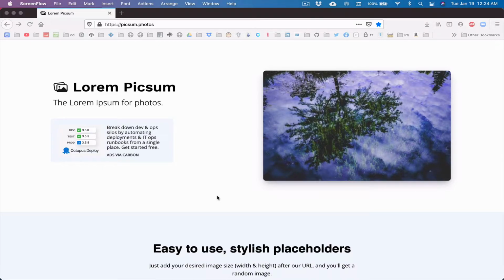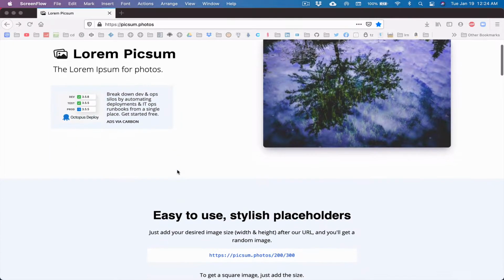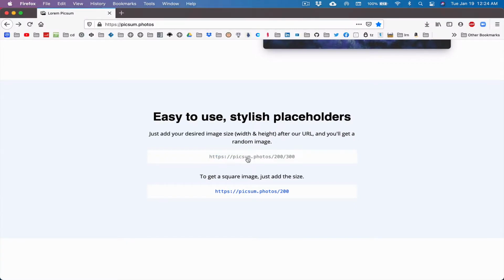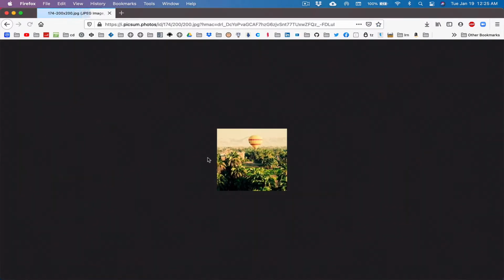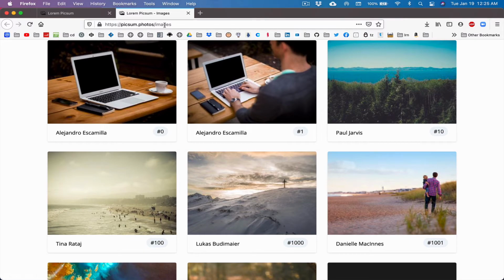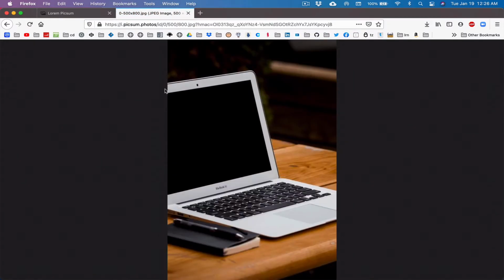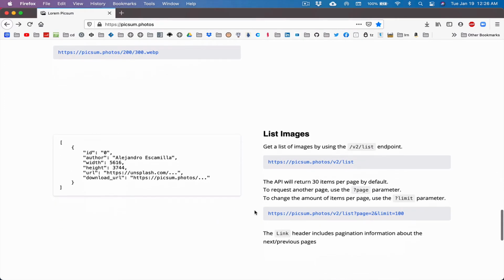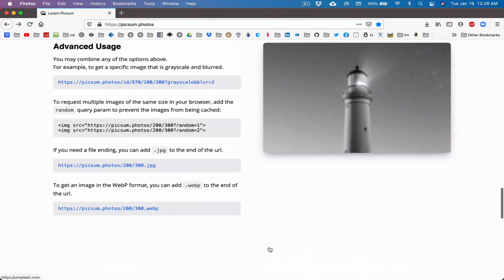1. Lorem Picsum - The Lorem Ipsum for photos - Website of the day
Website of the Day

Lorem picsum allows you to generate random pictures and add cool everyday graphic effects to them for your projects. It's the like lorem ipsum but it applies to pictures / photos / images. Really cool.